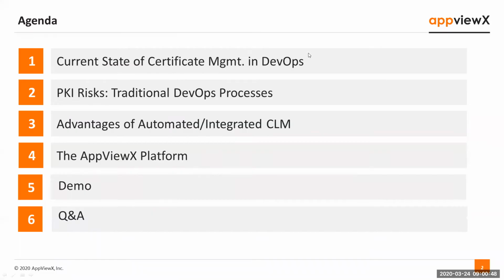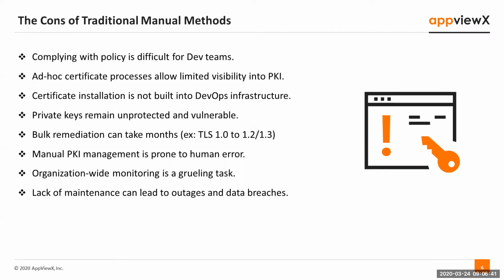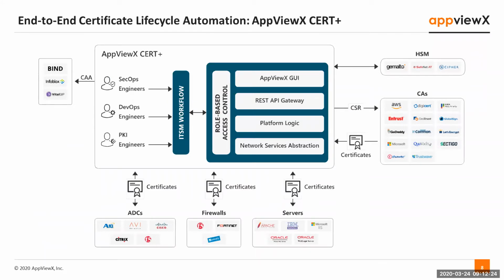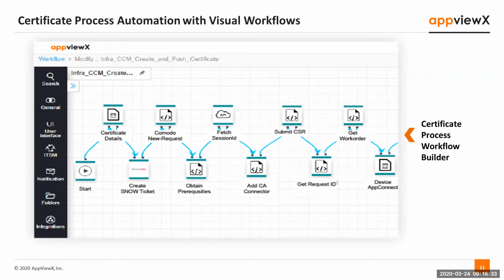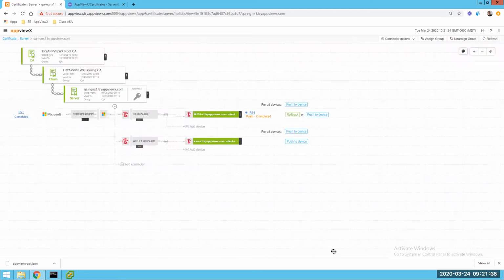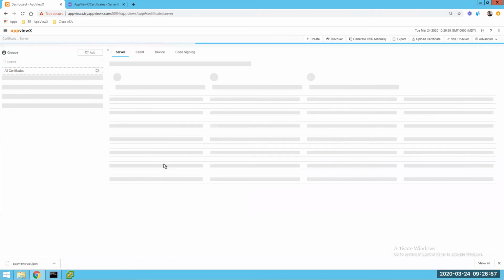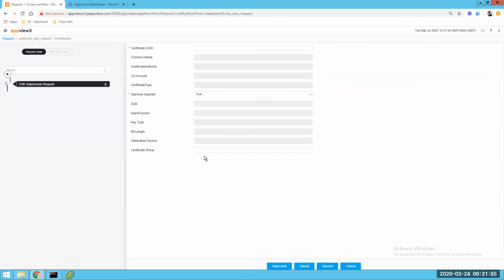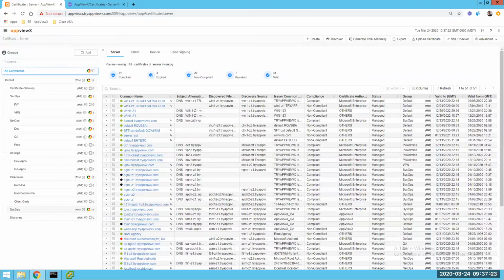[Webinar] Automating Certificate Management for DevOps Pipelines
Managing a certificate infrastructure is often the bane of DevOps, and for good reason.
• Issuance is slow (2+ hours)
• Visibility into infrastructure is nonexistent
• Shadow IT certificates threaten to disrupt the status quo with unexpected expiry

DevOps teams seek to sidestep these problems by using less secure means of cryptography, or none at all, which could put their organization at huge risk.

In this webinar, we’ll tell you how you can get the best of both worlds – rapid DevOps pipelines, and accelerated, simple, automatic certificate management. Join us as our Sr. Solutions Architect discusses:

• Automating certificate issuance and management with no extra programming
• Easy implementation of policy
• Gaining 100% visibility into certificate infrastructure for IT and Risk teams
• Avoiding unwanted certificate expiry and outages

00:03:26 – Potentially Risky DevOps Processes
00:04:03 – The Cons of Traditional Manual Methods
00:07:46 – Solution: Automate and Integrate
00:11:55 – End-to-End Certificate Lifecycle Automation: AppViewX CERT+
00:17:17 – AppViewX Demo